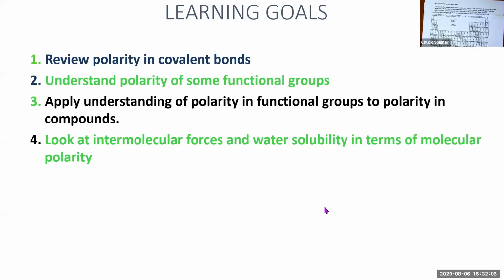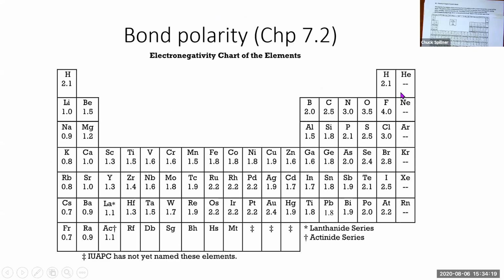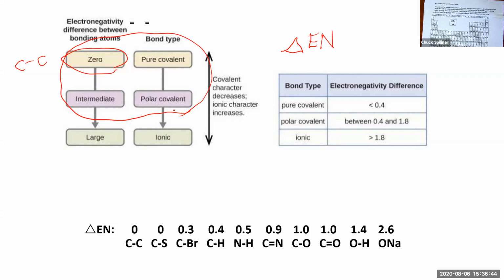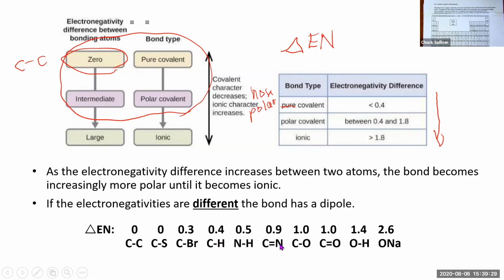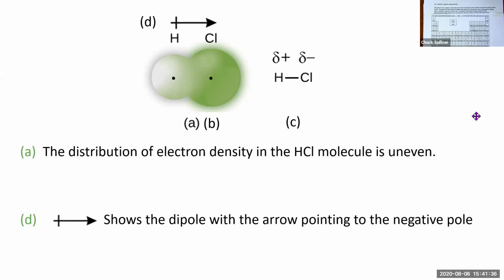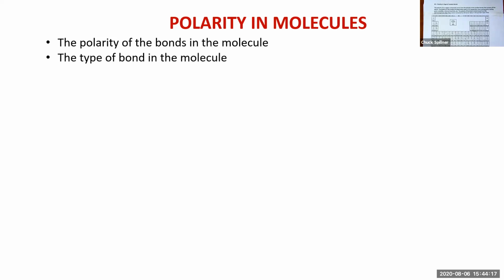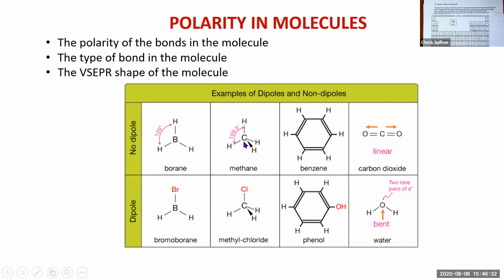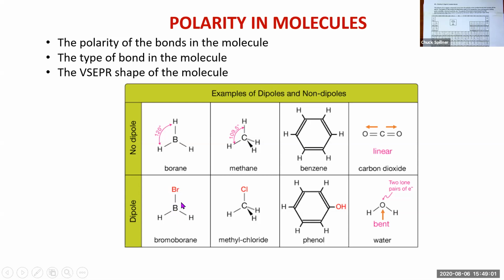Chp 20 Polarity OC Part 1